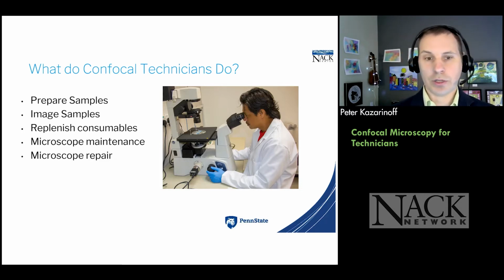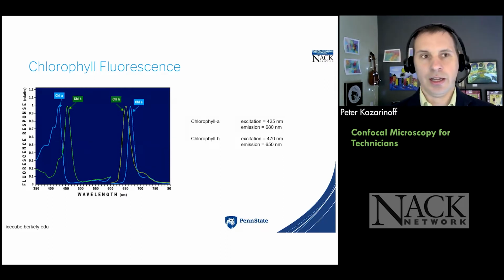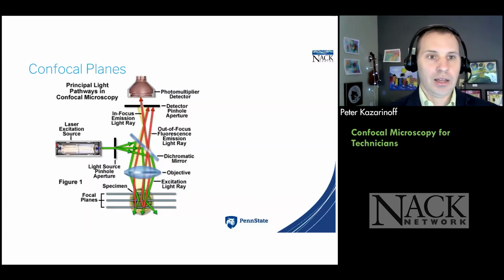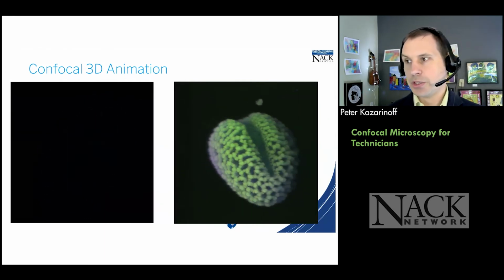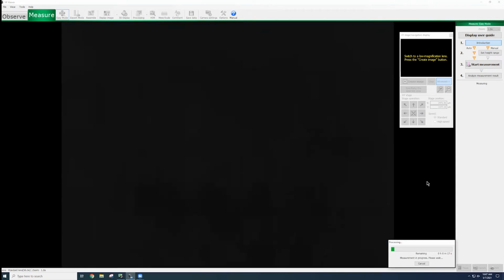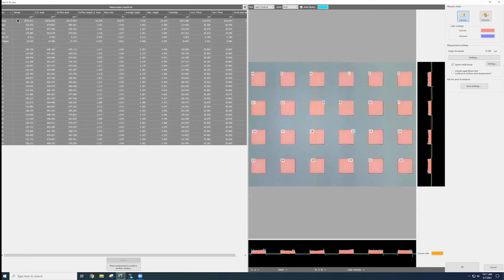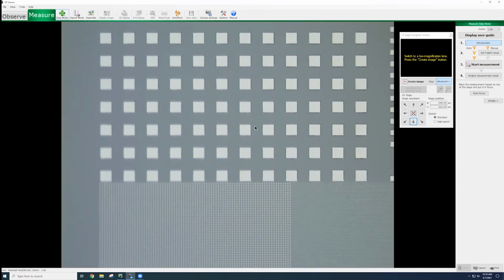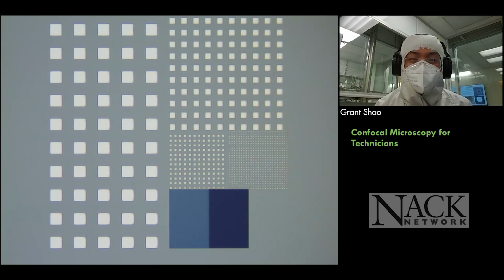NACK S08.2: Confocal Microscopy for Technicians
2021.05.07  Peter Kazarinoff, Portland Community College, Grant Shao, Princeton University

This presentation is part of the NACK - Nano-Educators Topical Seminar Series and can be found

Table of Contents:
00:00 Confocal Microscopy for Technicians
01:41 Why Confocal Microscopy for Technician?
04:06 What do Confocal Technicians Do?
06:08 Confocal Microscope Equipment
08:03 Confocal Microscopy in Art
09:08 Technician Student Generated Confocal Images
09:39 Chlorophyll Fluorescence
10:29 Quantum Dots in Confocal Microscopy
11:10 Confocal Images of Algea
11:44 Confocal Image of Pine Tree Pollen
12:13 Confocal Image of Anther Arm of a Flower
12:35 Confocal Image of Mites
13:13 3D Confocal Microscopy
13:34 Confocal Planes
14:36 3D Pine Pollen Confocal Image
14:53 Tahr Overy Epithelium Cells
15:16 Pumpkin Pollen 3D Confocal Image
16:09 Confocal Plane Animation
17:04 Confocal Plane Animation
20:57 Thanks! Please keep in touch